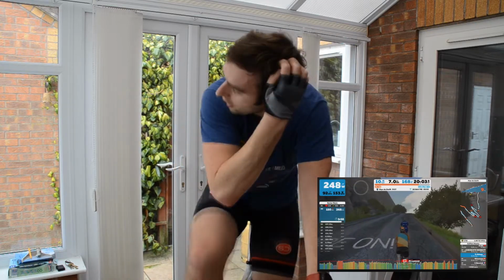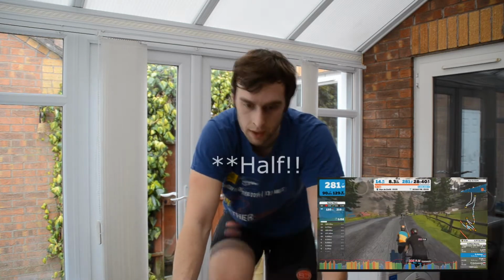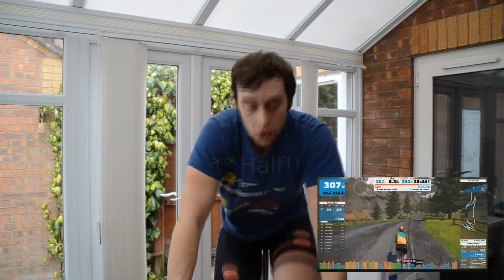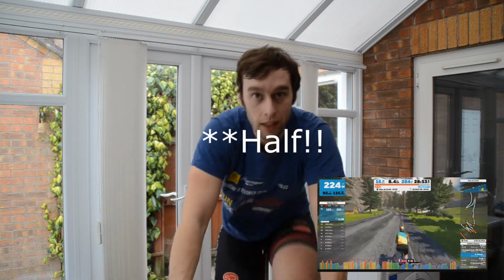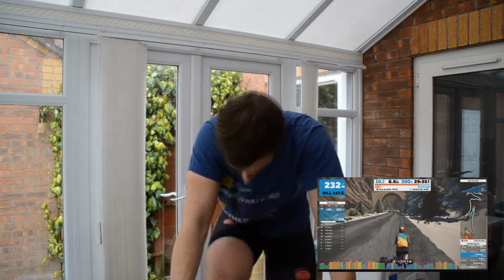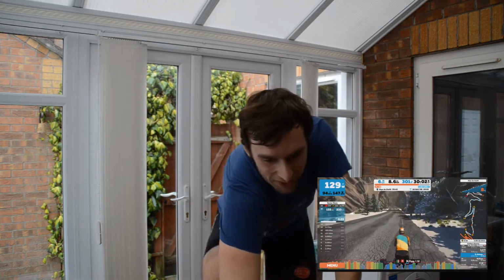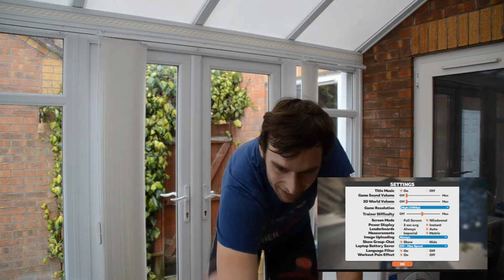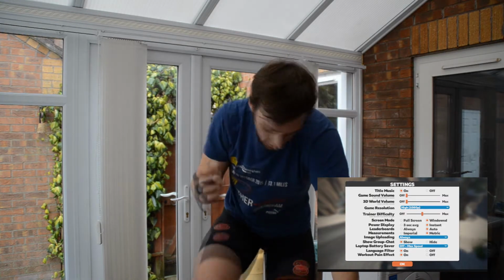Trainer difficulty on Zwift // What is it? What does it do? // What is the best difficulty on zwift?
Hey y'all!

We chat about trainer difficulty and why you would increase or decrease it, what it will effect and how it will change your experience in Zwift.

Its a hot debate with people getting called out for lowering it down, but it can be a useful tool when you understand exactly what it does.

What are your experiences with trainer difficulty? What settings do you run?